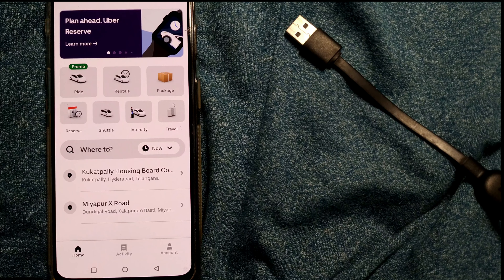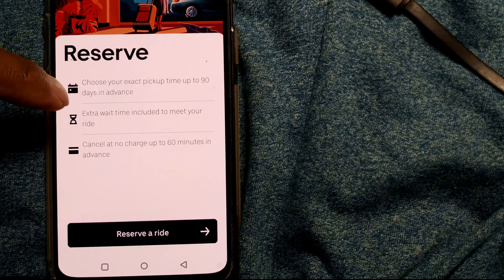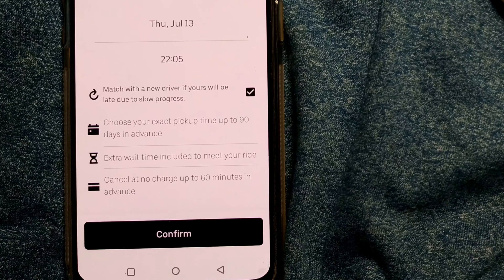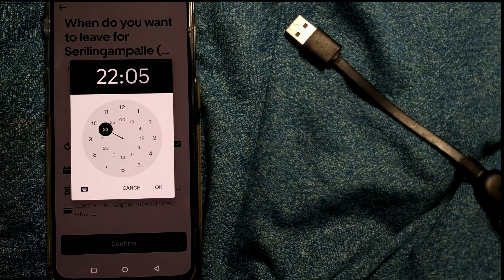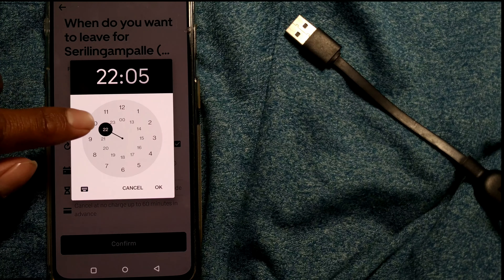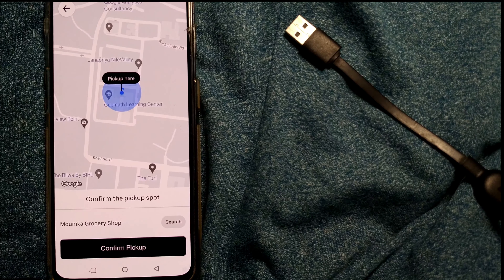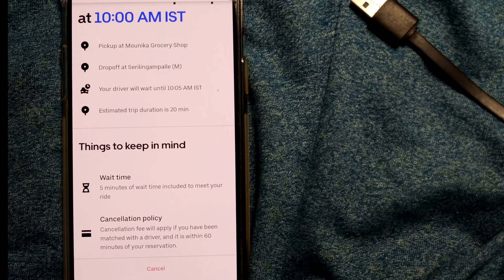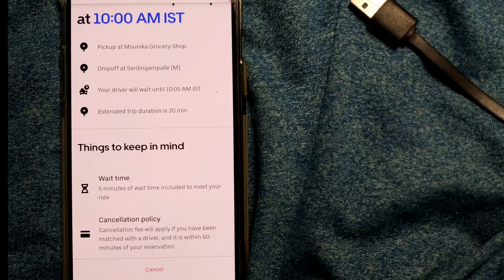How to Book an Uber ride in advance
How to Schedule an Uber ride in advance
How does Uber Reserve work?
Select Reserve on the home page in the app.
Enter your trip information and select your ride of choice.
Confirm your trip.